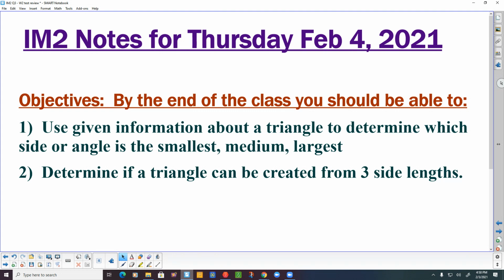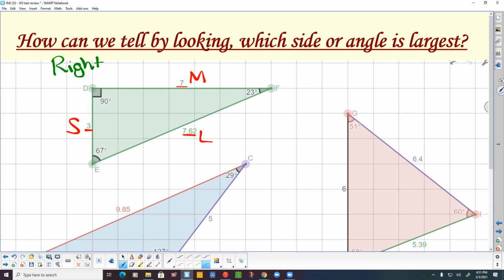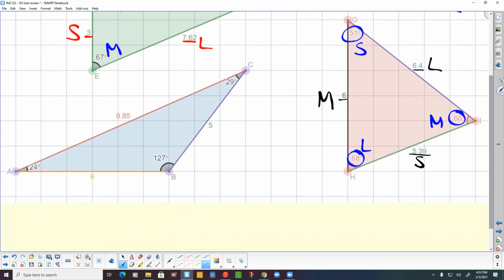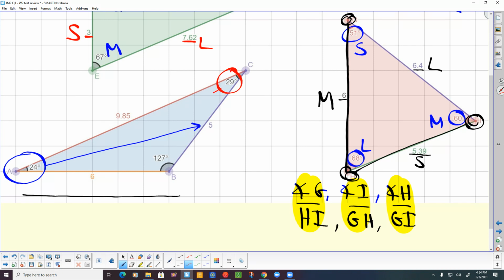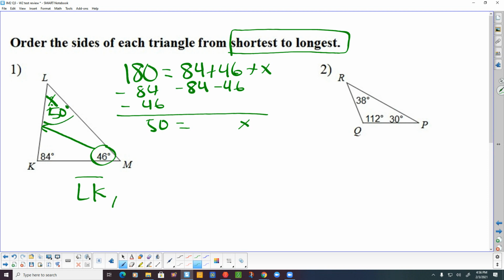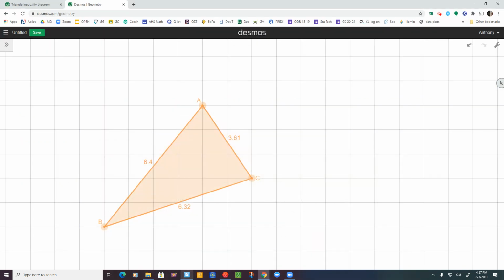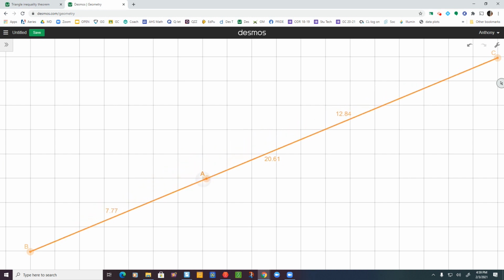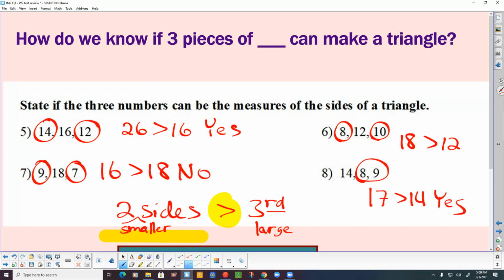IM2 lecture for Thursday Feb 4